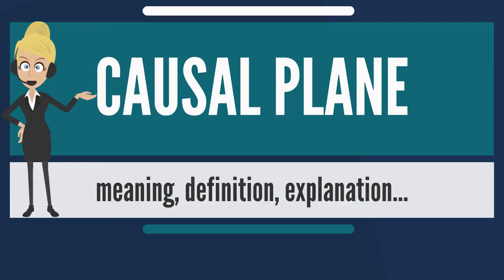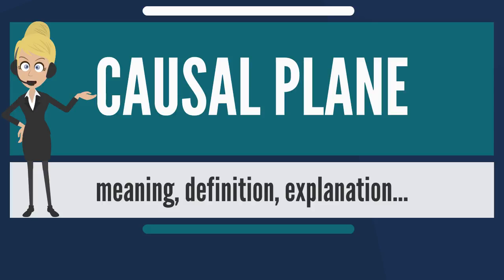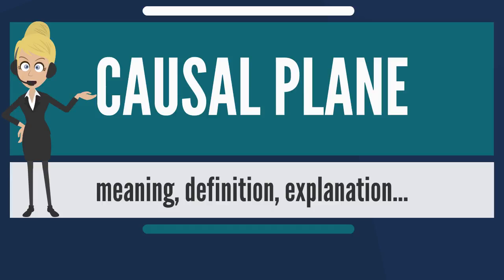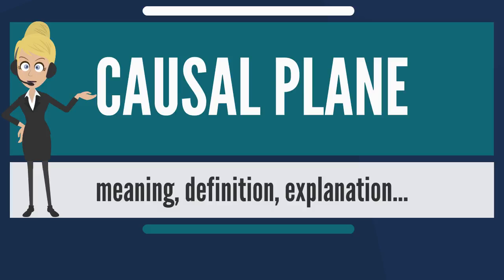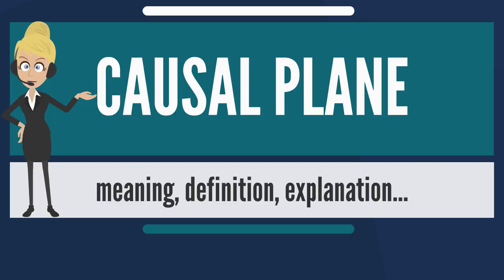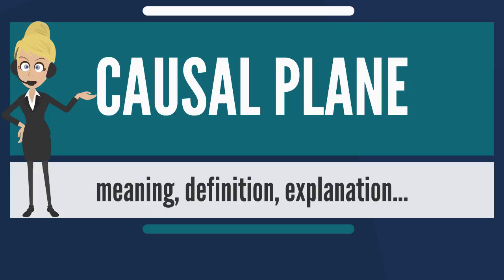AN INTRODUCTION TO WHAT THE CAUSAL PLANE IS | PRESENTED BY AM's TECHNO LOGICAL KNOWLEDGE CHANNELᴴᴰ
What is CAUSAL PLANE? What does CAUSAL PLANE mean? CAUSAL PLANE meaning - CAUSAL PLANE definition - CAUSAL PLANE explanation.

Causal plane is a term used in Neo-Theosophy, some contemporary Vedanta, the New Age, (especially some channelled communications), and sometimes Occultism, to describe a high spiritual plane of existence, i.e. (hyperplane, which even the physical is). However there is great variation between the different definitions.

The Neo-theosophy of Annie Besant and C. W. Leadbeater replaced Blavatsky's "Higher Manas" principle with the "Higher Mental", "Abstract Mind" (as opposed to Lower Mental or "Concrete Mind"), or Causal Body. The equivalent cosmic plane is the Causal Plane. A detailed description of the Causal Plane, along with the Causal Body, is provided by A. E. Powell, who has compiled information in the works of Besant and Leadbeater in a series of books on each of the subtle bodies.

The Neo-theosphical concept of Causal Plane proved very influential both in India (via the Adyar branch of Theosophy) and in the New Age, via Alice Bailey.

Although Neo-theosophy presents the sequence Physical-Astral-Mental-Causal, in the jargon of some astral travelling teachings, the causal plane is the one just above the astral plane. According to the Astral Voyage website (see glossary) this is the region where memories and karmic patterns are stored, and where a practitioner can access information regarding the past and future.

The complex metaphysics of the Channelled entity Michael includes a description of the universe in terms of seven planes. These are the Physical plane, the Astral plane, the Causal plane, the Akashic plane, the Mental plane, the Messianic plane, and the Buddhaic plane. Here the Causal plane is the third plane of creation, and its medium is concrete intellectual energy. In The Michael Teachings, this is Michael's plane of existence.